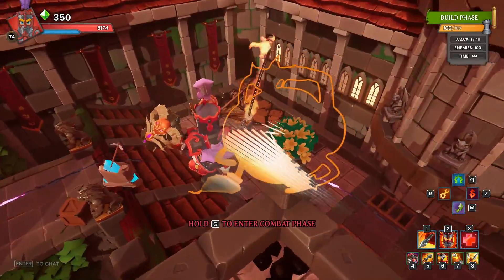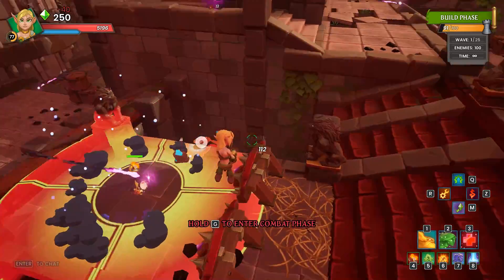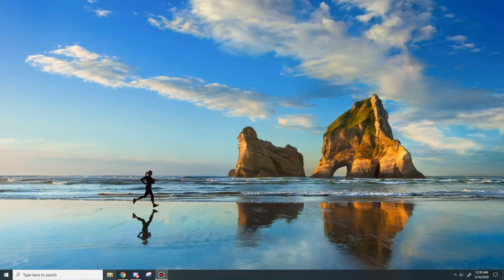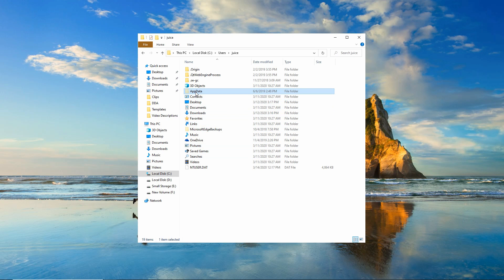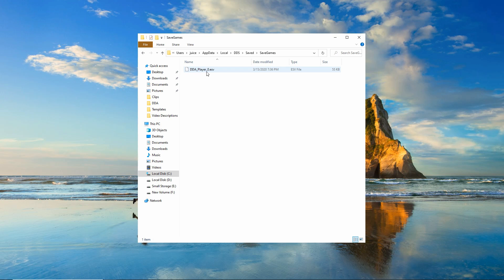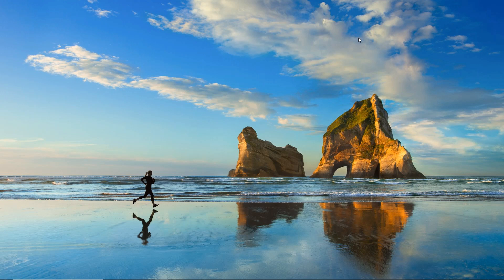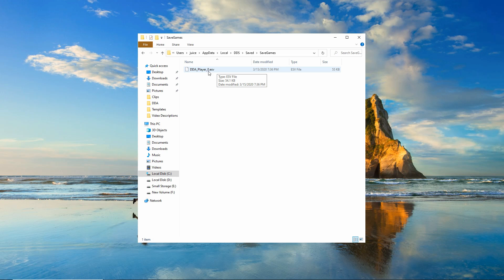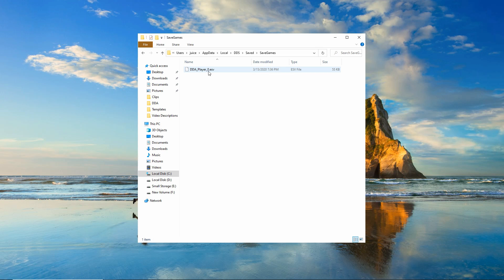DDA - How To Back Up Your Local Save FIle!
A short guide on a step by step walk through on how to back up your local save file in Dungeon Defenders Awakened!

Help support the Juicy Nation when purchasing any DD2 Packs! Use my Partner Link and then go to the platform of your choice!